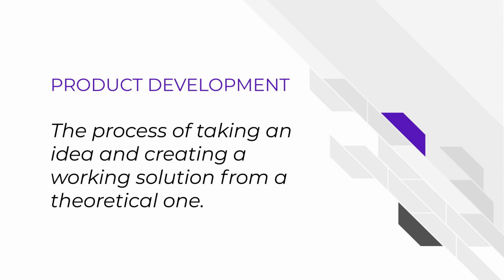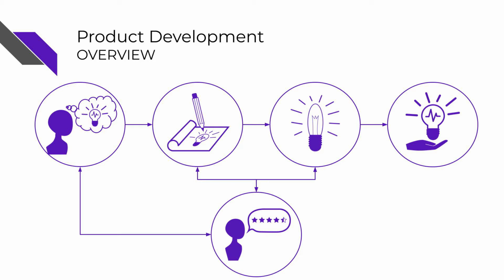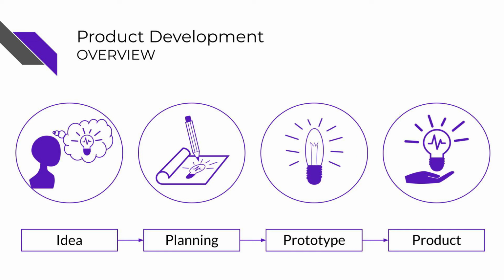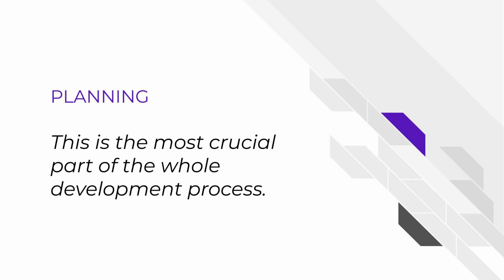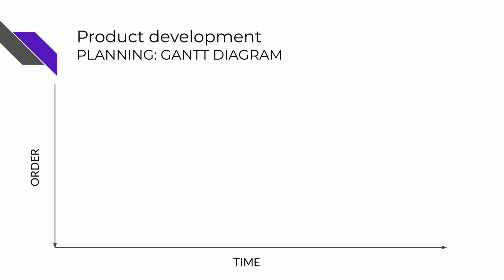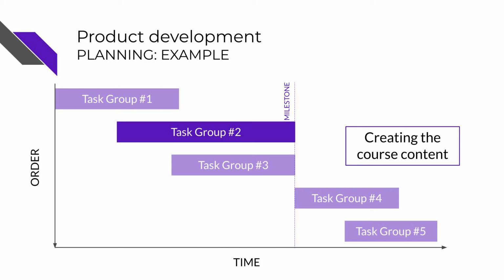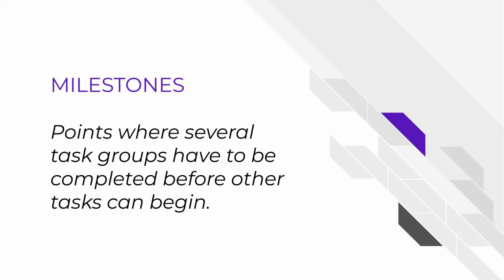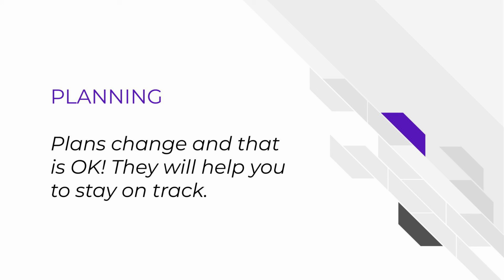Universal Steps of Product Development